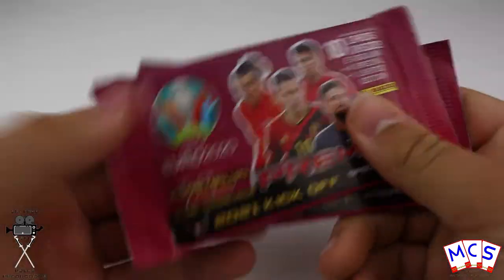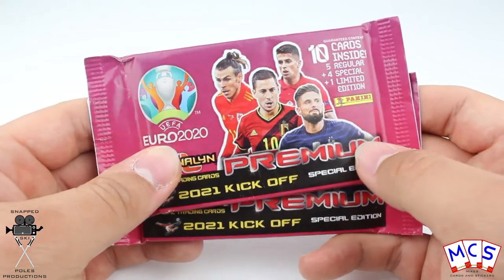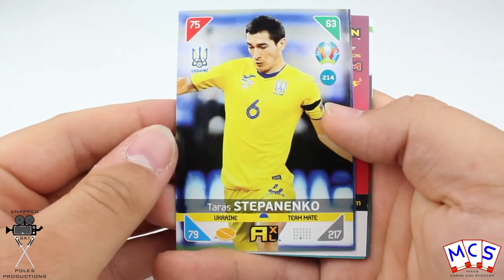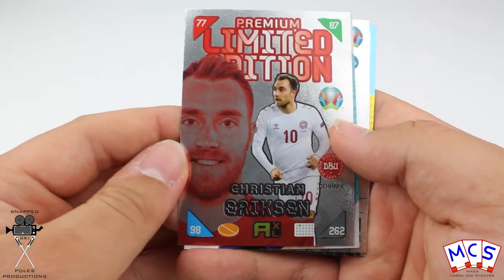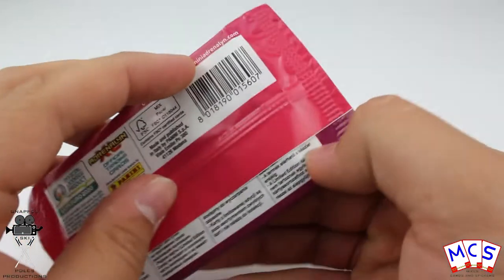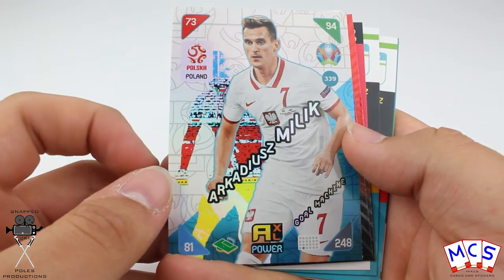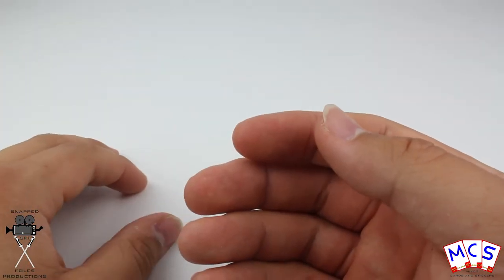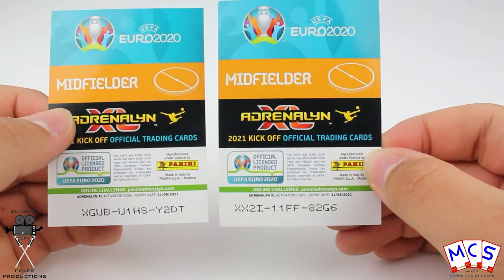Panini Adrenalyn XL Euro 2020 - PREMIUM PACKS! (£4.99 PER PACK!!) - Mikes Cards and Stickers # 30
Today we open up2 premium packs from the Panini Adrenalyn XL Euro 2020 collection.